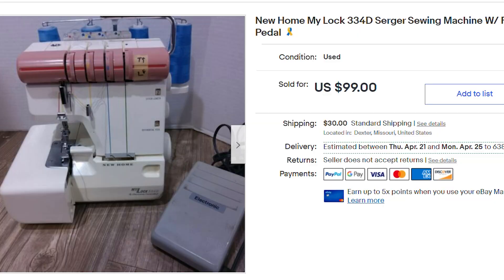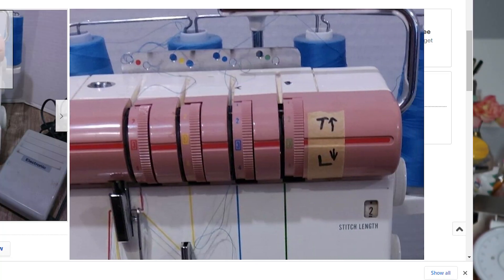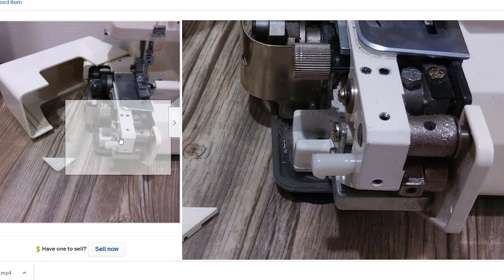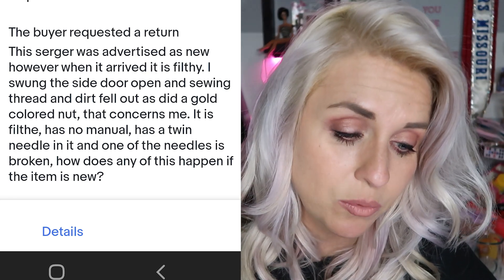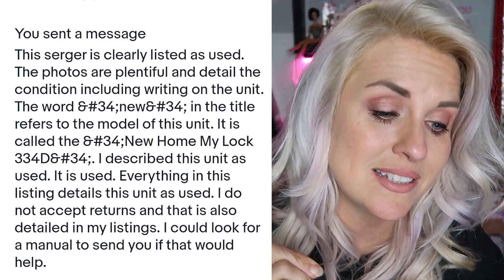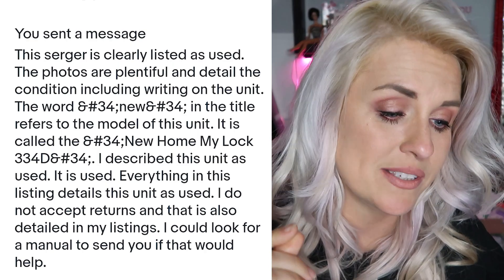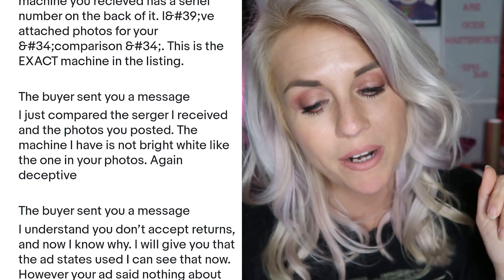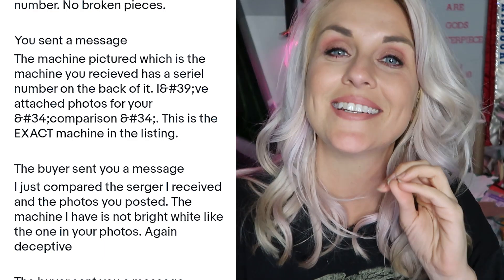How To Reverse an INAD eBay Case and Get your Money Back as a Seller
Let's talk about the absolutely DREADED Item Not as Described return cases on eBay and how unfair they are.  While INAD is put into place to protect legitimate buyers from fraud on eBay, some scammers use it to Scam sellers out of our hard-earned money.  You may have thought there was nothing you could do but cut your losses and move on, not true!  I recently had an INAD case reversed and received my money back from the sale and I want to share with you how it happened and what you can do.

How to fix INAD, How to win an ebay INAD, how to appeal INAD on ebay

Sign up for Poshmark with my link and receive $10 (as do I) with code:
MRZSTRICKLAND